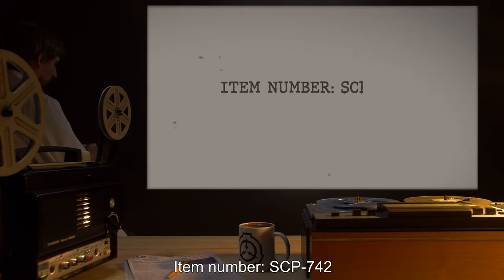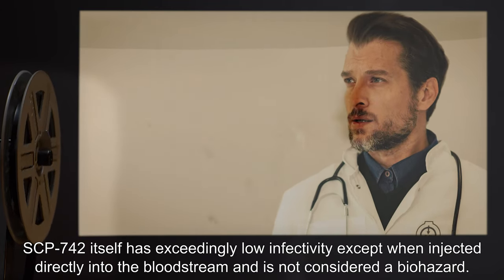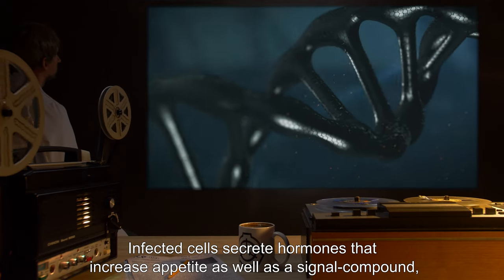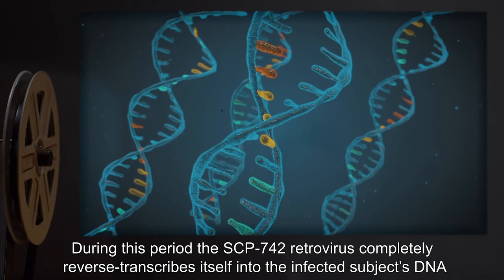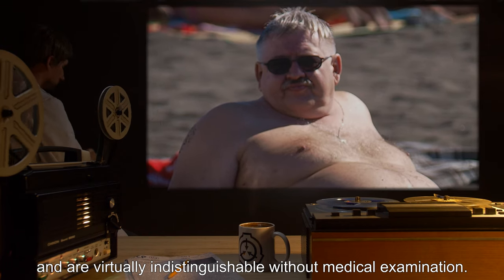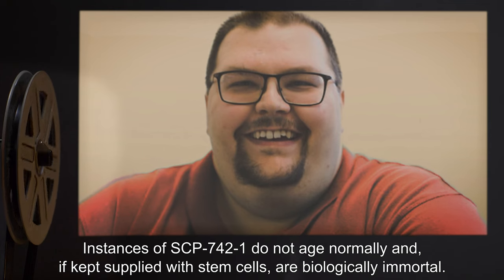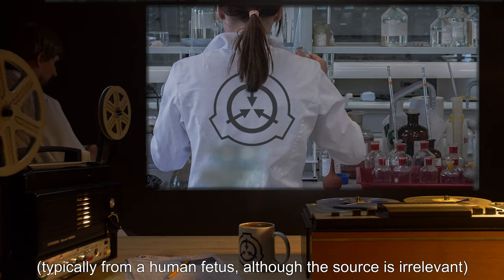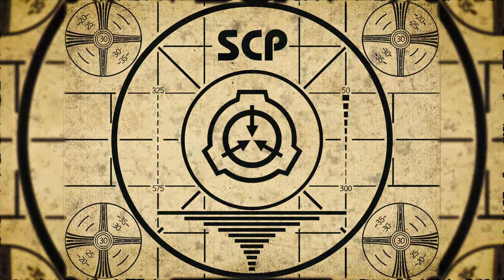SCP-742 | Retrovirus (SCP Orientation)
Today we will be studying Item number SCP-742: Retrovirus , Object class: Keter.

SCP-742 is a retrovirus, approximately [REDACTED]times more complex than any known naturally occurring virus. SCP-742 infects all cell types but initially only enters the lytic cycle in helper-T cells, leading to a state of immuno-compromise that allows SCP-742 to infect every one of the infected subject’s cells.

During stage two SCP-742 affects the nervous system, causing the infected subject to ravenously consume large quantities of protein-rich food and then seek a dark, secluded area (often a cave, abandoned building, or crypt.) At this point the subject enters a state of hibernation, slowing the metabolism to the point of apparent death.

During this period the SCP-742 retrovirus completely reverse-transcribes itself into the infected subject’s DNA and de-activates its viral properties — following this event the subject is designated SCP-742-1.

and released under Creative Commons Sharealike 3.0. Contributor: Alias Pseudonym

Attribution:  kamel15